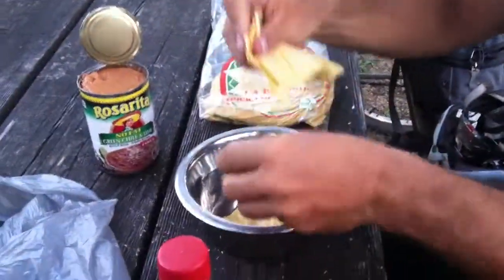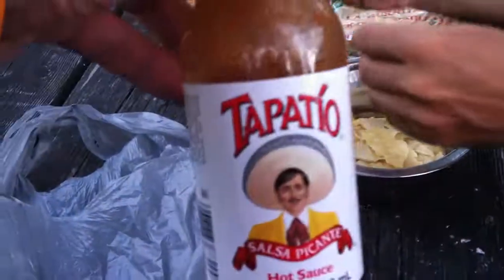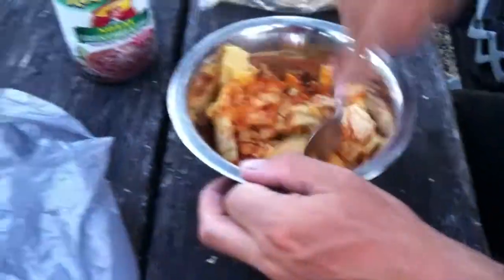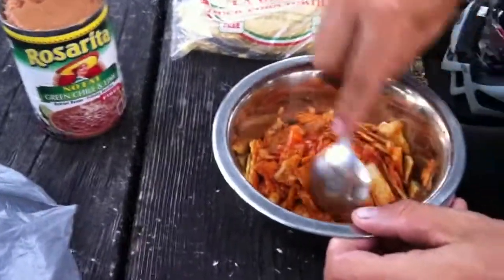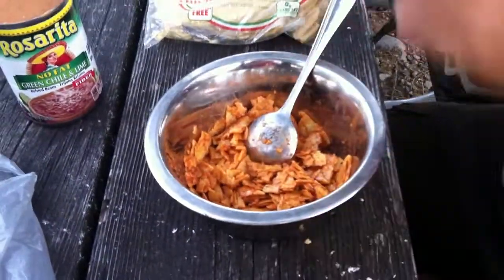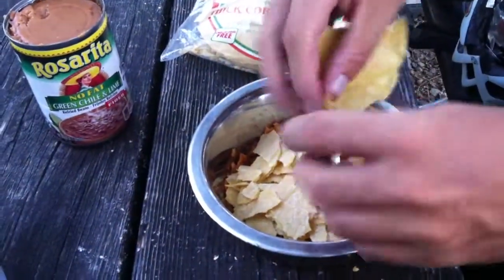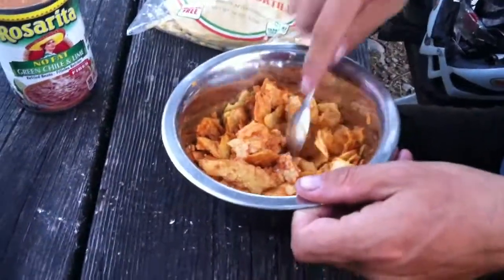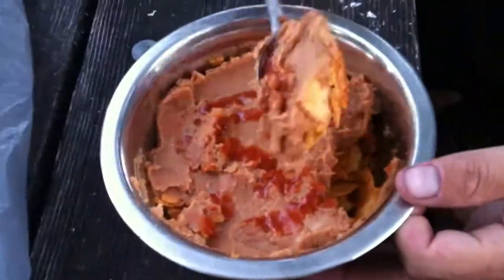The Hobo Kitchen Dog Bowl Tamale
in this episode of the hobo kitchen anonymous is hooking up one of his special vegan suprizes it's called Dog Bowl tamale") and yes it was hot as fuck like always...

Dog bowl for your tamale